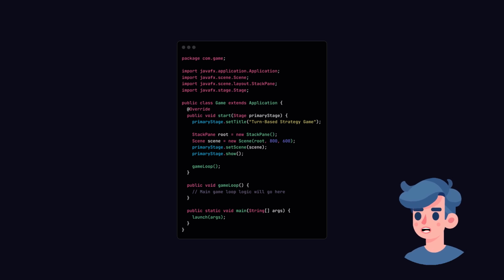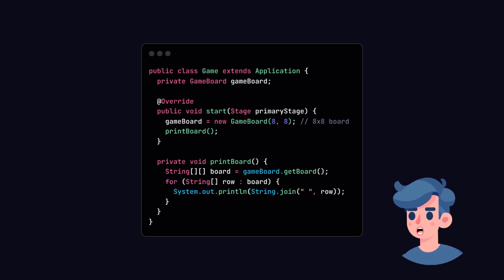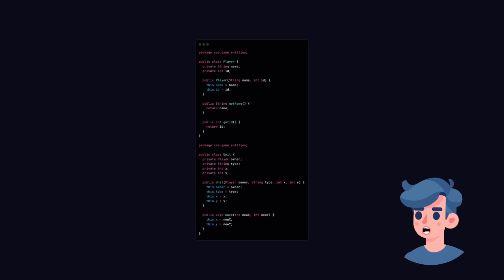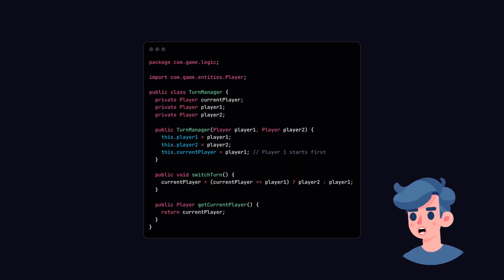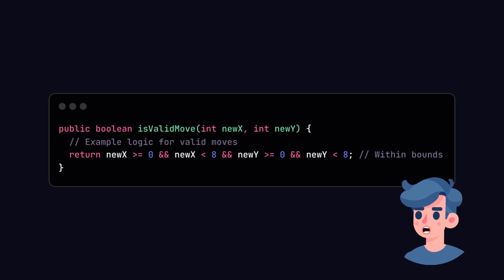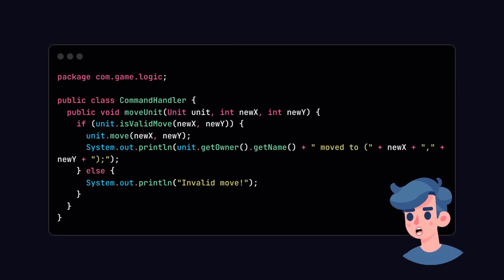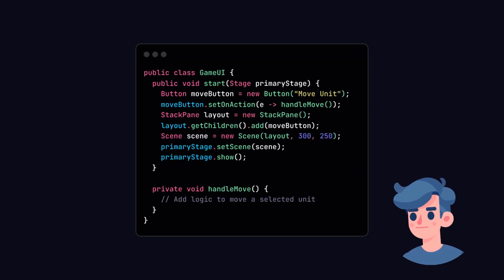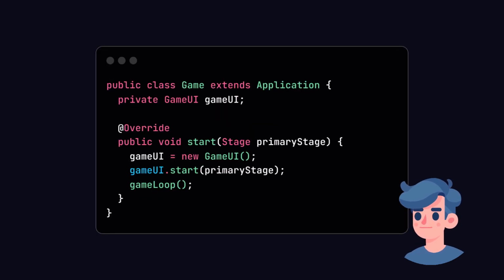Build Your Own Turn-Based Strategy Game in Java